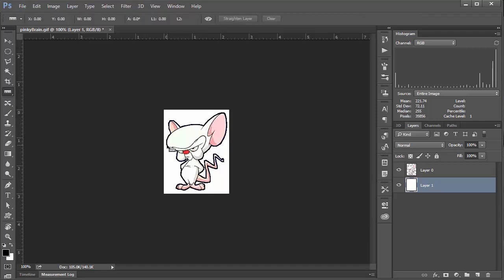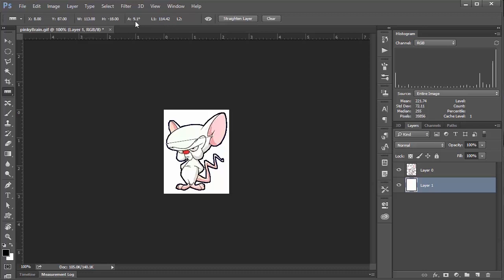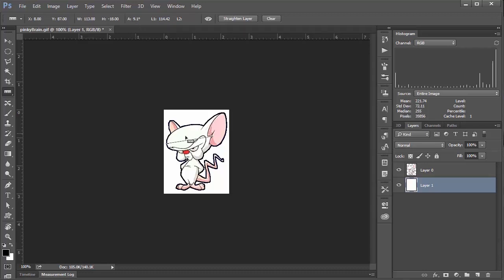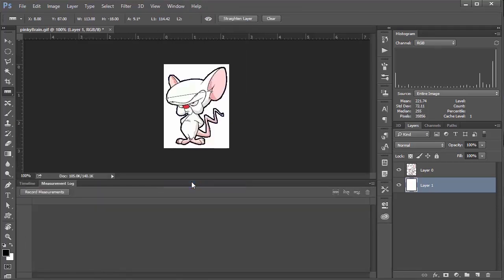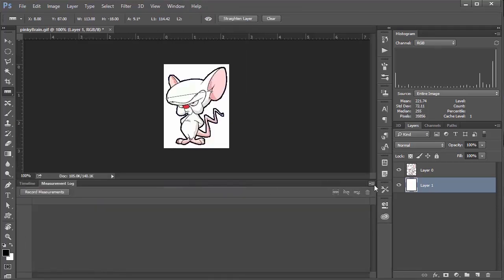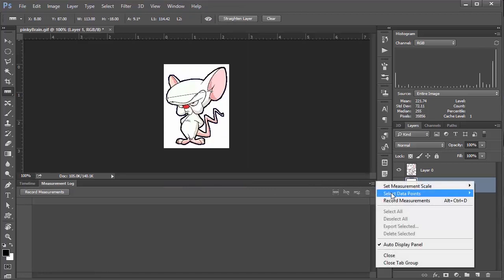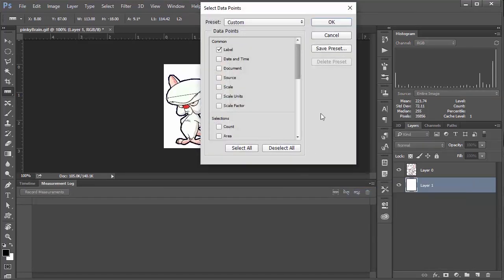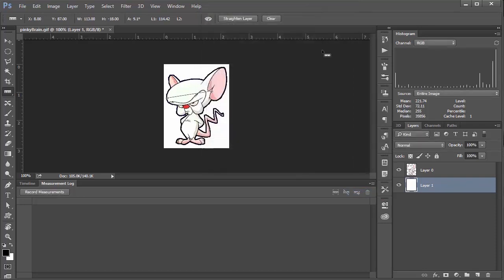60s 'shop: Using the ruler tool to measure distances in Photoshop CC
Measure and record pixel distances in Photoshop CC with the ruler tool